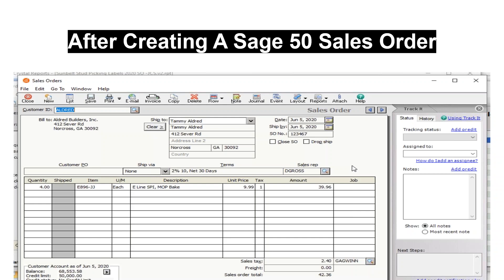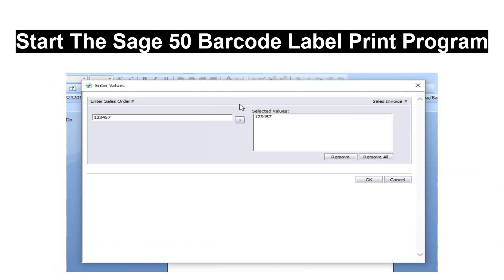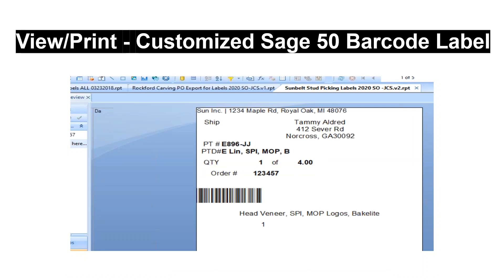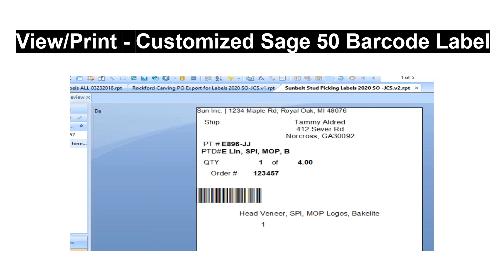How to print customized Sage 50 barcode labels for Shipping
advise, technical assistance and training services for Sage 50 barcode inventory management.

NEW - Sage 50 mobile scanning "EzScanIt" just released.

Thank you for joining us. Our Topic is How to print customized Sage 50 barcode labels for Shipping.
Let’s review the process to print Sage 50 barcode shipping labels for Sage 50 Sales Orders.

EzScanIt is a barcode scanning add-on for Sage 50 and has 4 components.

Receiving Sage 50 Purchase Orders
Shipping Sage 50 Sales Orders
Sage 50 Physical Inventory Counts
Printing Sage 50 Barcode Labels

Once the Sage 50 sales order is complete barcoded shipping labels may be printed. In this example we have a quantity of 4 of the same items on the order and will print 1 label for each item shipped.

After starting the Sage 50 barcode label print program you will be prompted to enter the sales order number you wish to print barcode labels for. Next using the right arrow button verify this is a valid sales order number.
Enter additional sales order numbers you wish included in this print run. Once you are done Select OK

This view displays the first of 4 shipping labels to print. When print is selected the labels will be sorted by sales order number, by line item. Sage 50 barcoded shipping labels can be customized.
1 label format is included per purchase and Requires Crystal Reports Designer and currently works with the current release of Sage 50 Quantum.

Thank you for joining us for our topic
find how How to print customized Sage 50 barcode labels for Shipping.

Sage and its logos are registered trademarks of Sage Software, Inc. Crystal Reports is the registered trademark of Business Objects SA. Intuit, QuickBooks, and QuickBooks ProAdvisor are registered trademarks of Intuit Inc. Used with permission under the QuickBooks ProAdvisor Agreement.